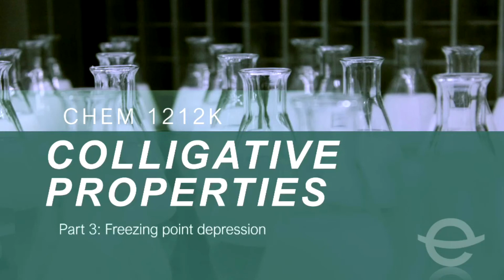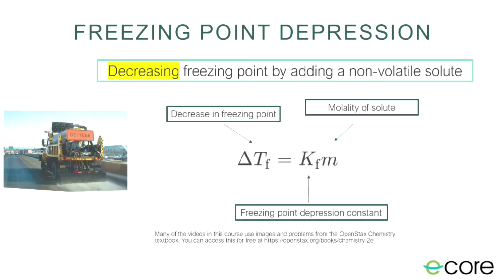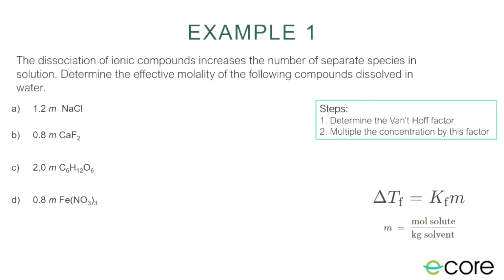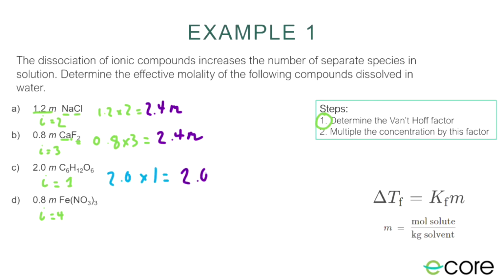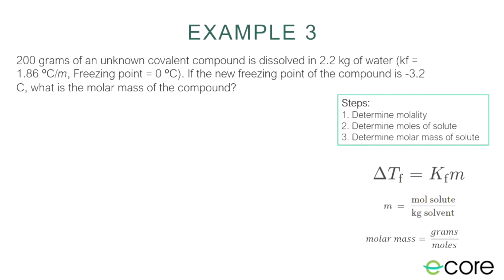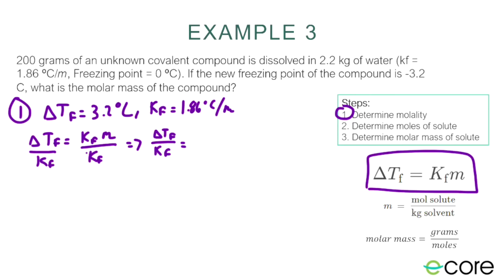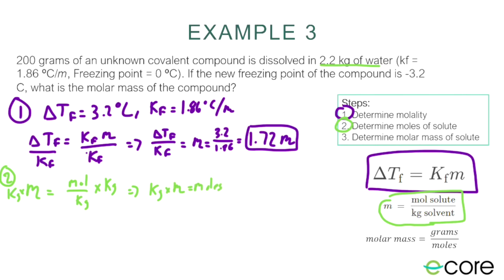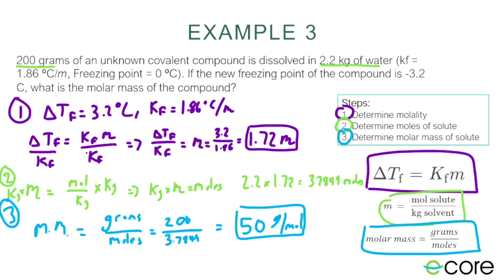Freezing point depression as a colligative property - Real Chemistry